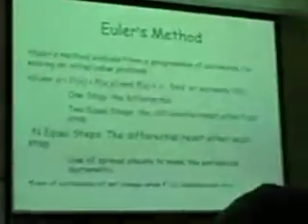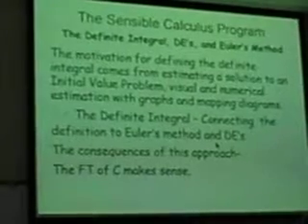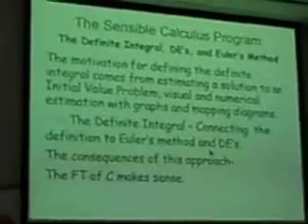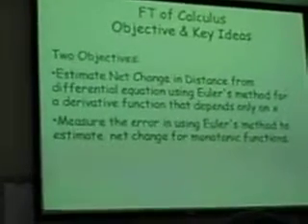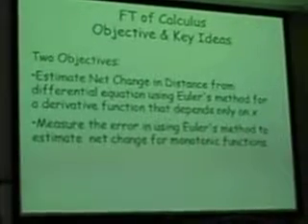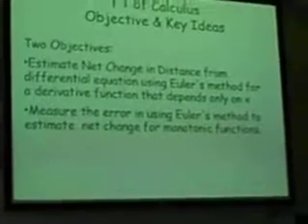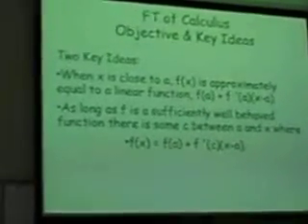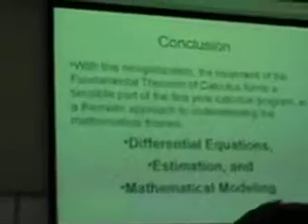A Sensible Approach to Calculus: DE's, Estimation. and Modelling Part II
"A Sensible Approach to Calculus: Differential Equations, Estimation, and Modelling in The Fundamental Theorem." Part II Sacramento Valley Community College
Mathematics Conference
March 15, 2014
Martin Flashman